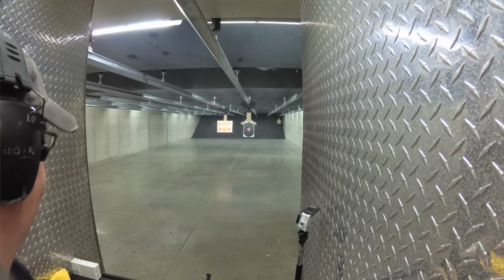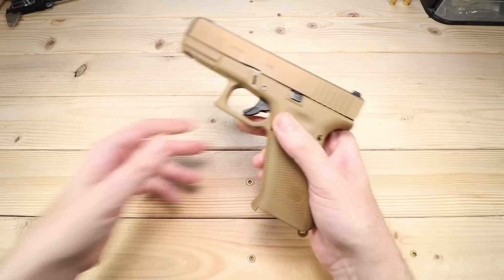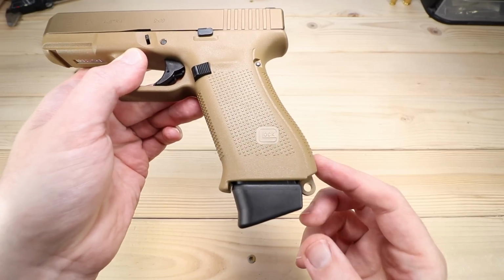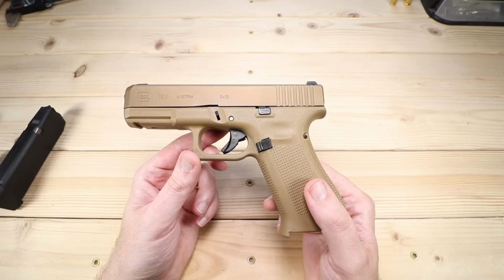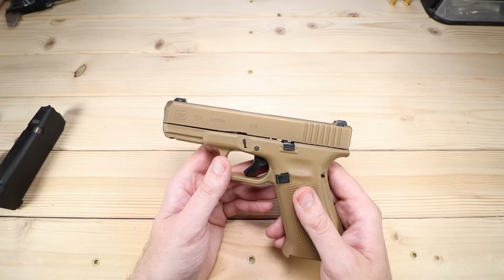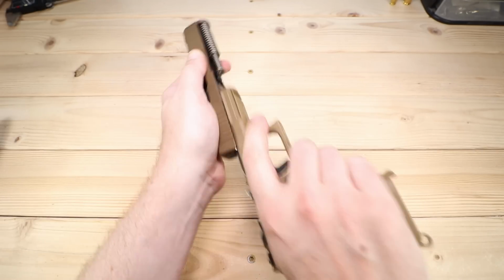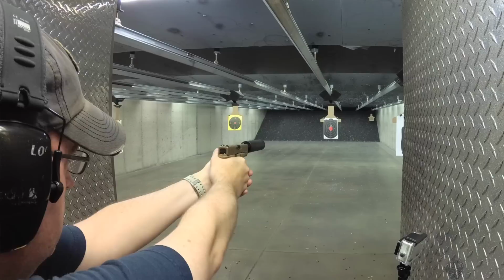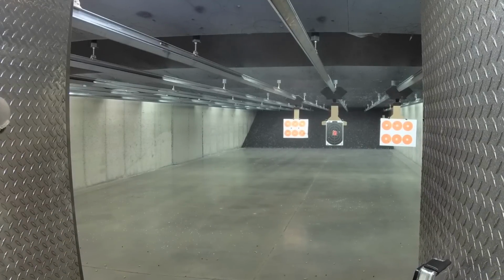Glock 19X - Finally The Glock We Were Looking For... Maybe?